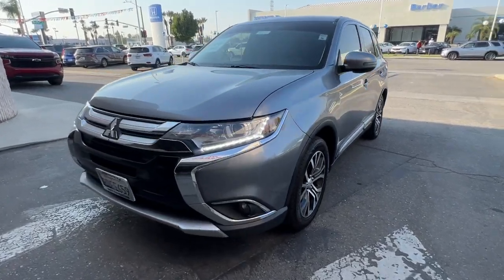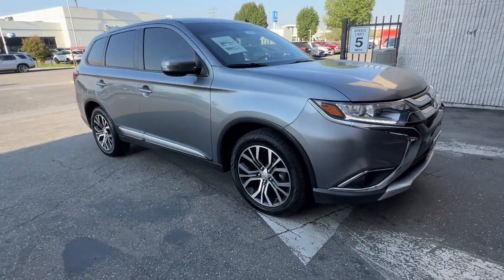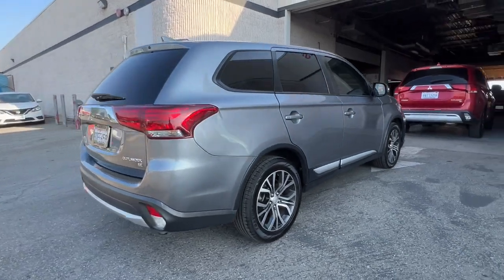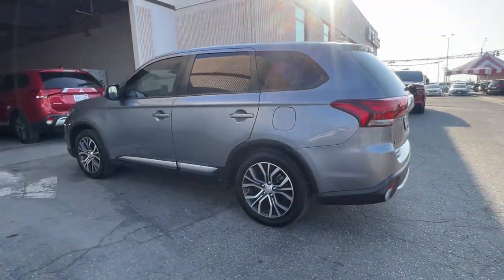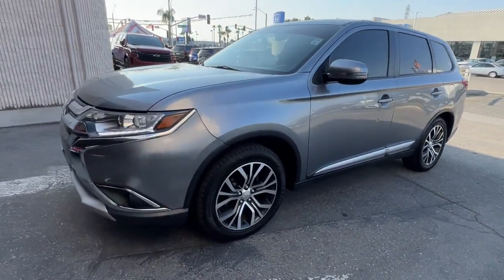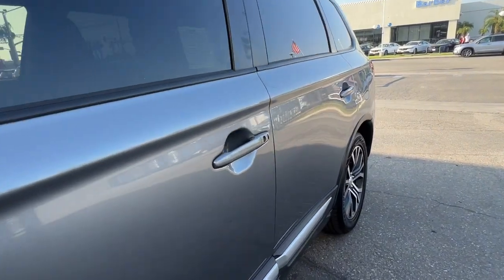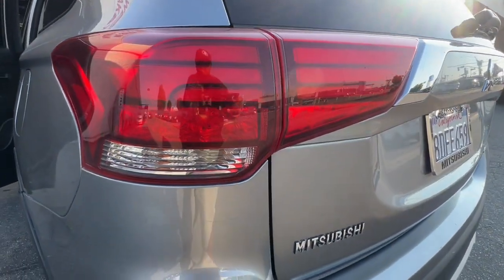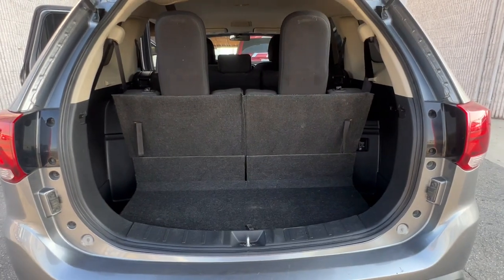2018 Mitsubishi Outlander TM9138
Mercury Gray Metallic Used 2018 Mitsubishi Outlander SE available in 4600 Wible Rd, Bakersfield, California at Bakersfield, CA.

Bakersfield Mitsubishi
4600 Wible Rd

Gray 2018 Mitsubishi Outlander SE FWD CVT 2.4L I4 SOHC Backup Camera Bluetooth Heat Package Multimedia Package Security Package Outlander SE 4D Sport Utility 2.4L I4 SOHC CVT FWD Black w/Fabric Seat Trim 3rd row seats: split-bench 4-Wheel Disc Brakes 6 Speakers ABS brakes Air Conditioning Alloy wheels AM/FM radio: SiriusXM AM/FM Stereo Automatic temperature control Brake assist Dual front impact airbags Dual front side impact airbags Electronic Stability Control Exterior Parking Camera Rear Fabric Seat Trim Four wheel independent suspension Front anti-roll bar Front Bucket Seats Front dual zone A/C Front fog lights Heated door mirrors Heated Front Bucket Seats Heated front seats Illuminated entry Knee airbag Leather Shift Knob Low tire pressure warning Occupant sensing airbag Outside temperature display Overhead airbag Overhead console Panic alarm Passenger vanity mirror Power steering Power windows Radio data system Rear anti-roll bar Rear seat center armrest Rear window defroster Remote keyless entry Security system Speed control Speed-sensing steering Steering wheel mounted audio controls Tachometer Telescoping steering wheel Tilt steering wheel Traction control Trip computer.brbr25/30 City/Highway MPGbrbrAwards:br  * 2018 KBB.com 10 Most Affordable 3-Row Vehicles